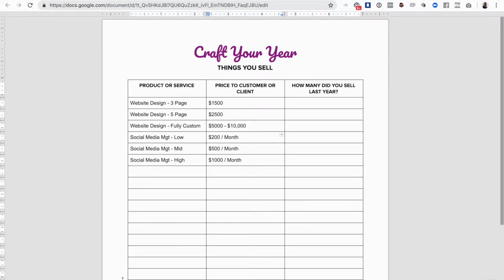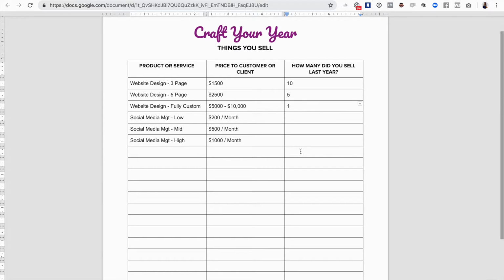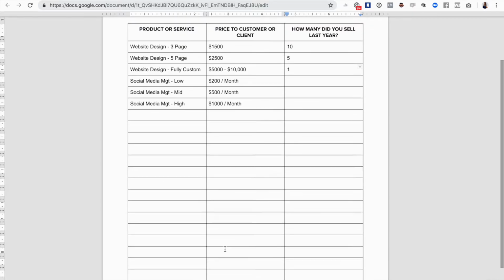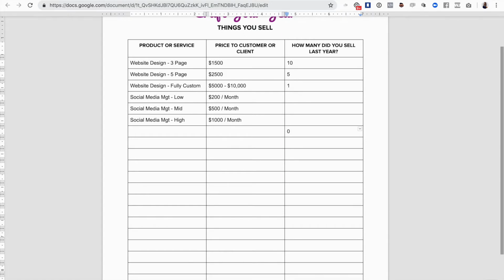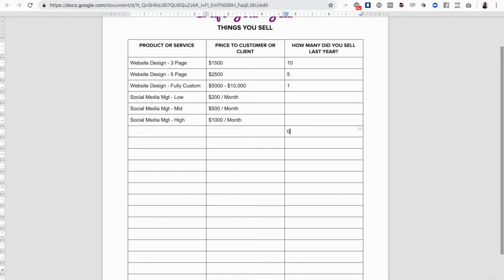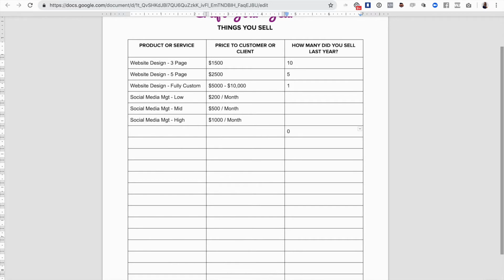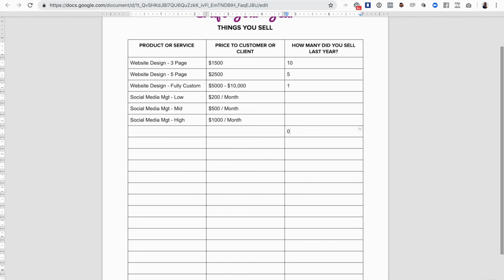Module 3 Video 2 Rough Estimates